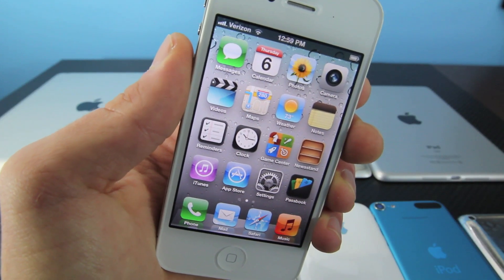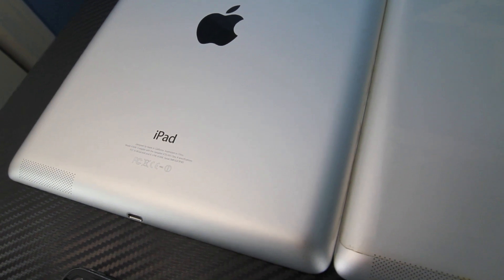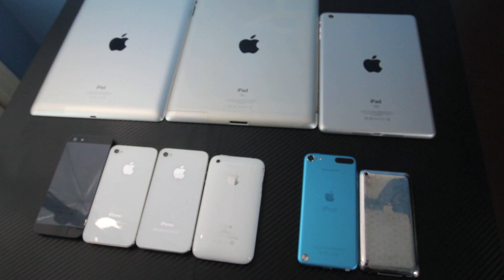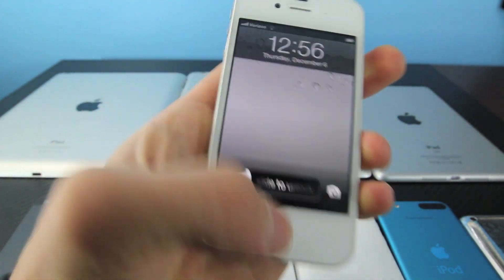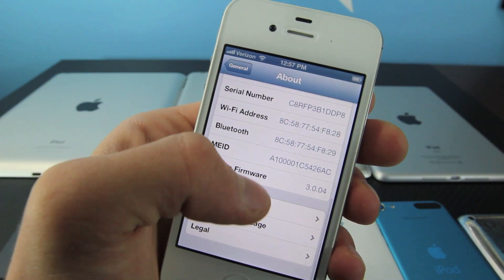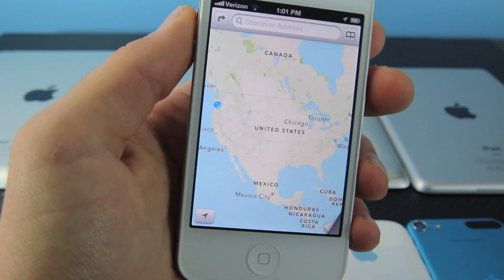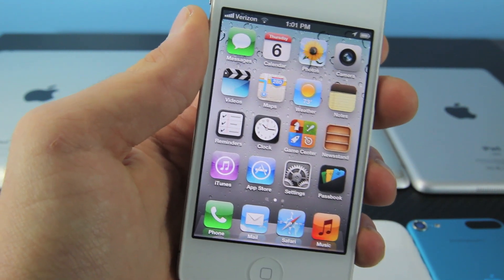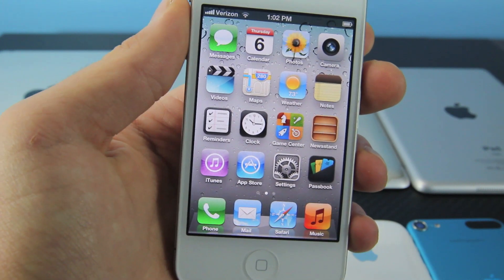NEW iOS 6.1 Review - Official Beta 3 Firmware Update Features Overview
Take a sneak peak at the all NEW iOS 6.1 in this Review of the Features, Performance & Battery Life. Plus what it means for iOS 6 Jailbreakers. Only for Developers currently at Beta Stage 3.